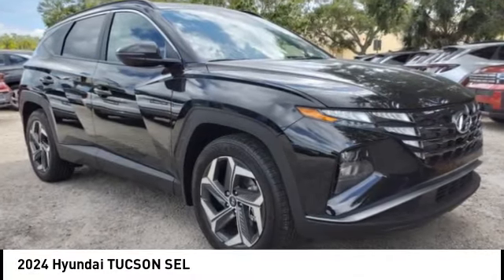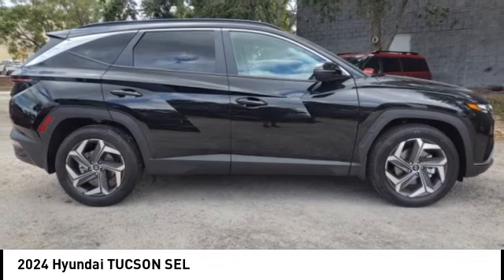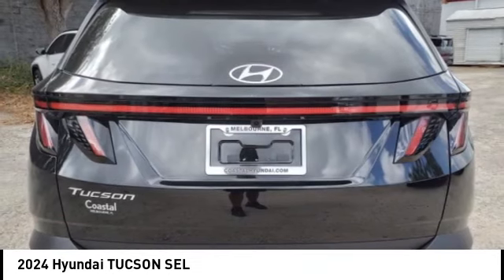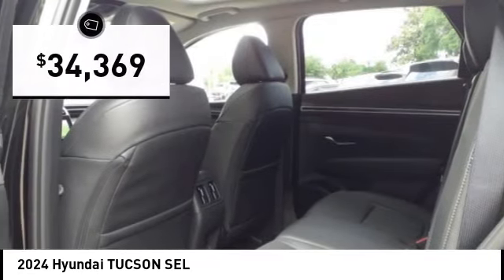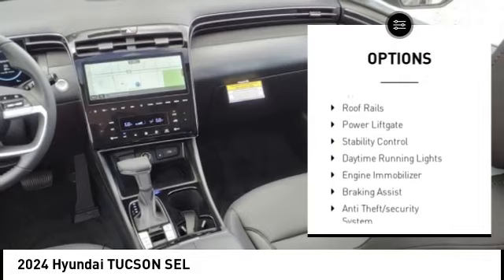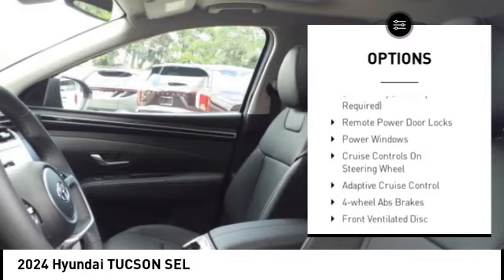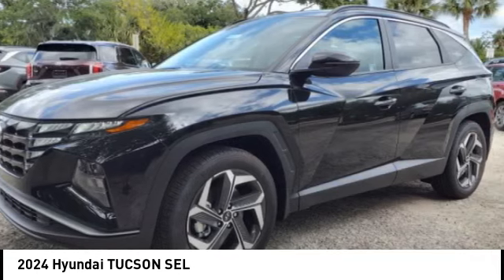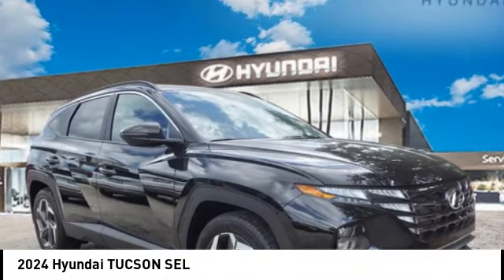2024 Hyundai TUCSON Melbourne FL H84960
2024 Hyundai TUCSON SEL

Looking for the right vehicle? Today could be your lucky day. this 2024 Hyundai TUCSON could be yours.